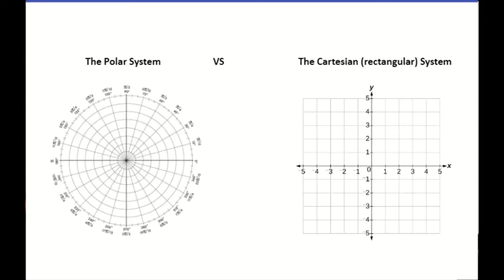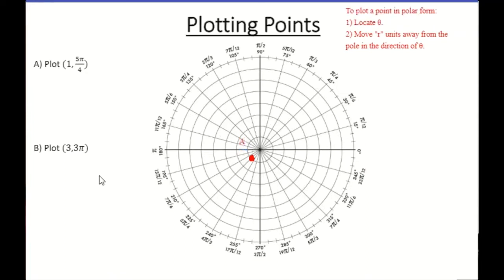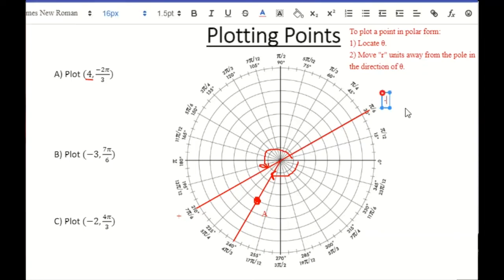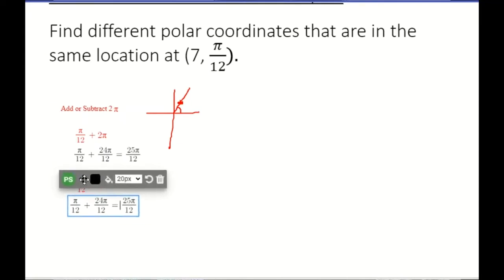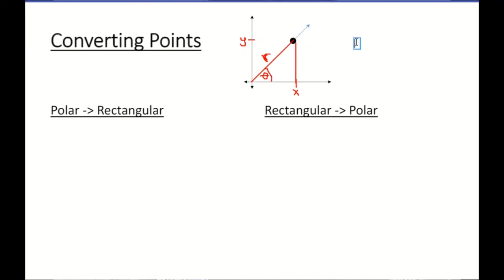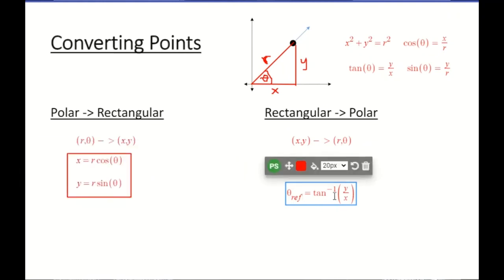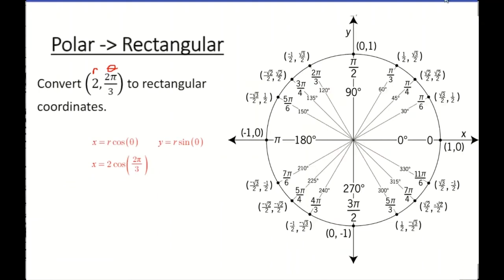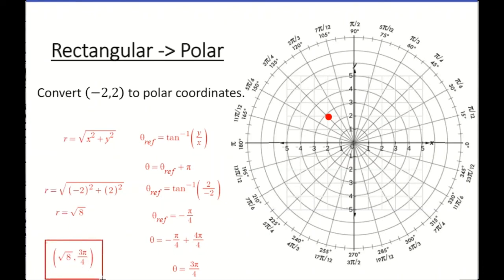precalculus | lesson 11-1 | polar coordinates